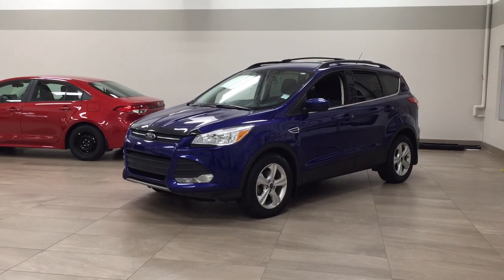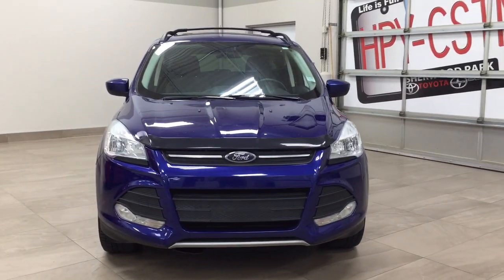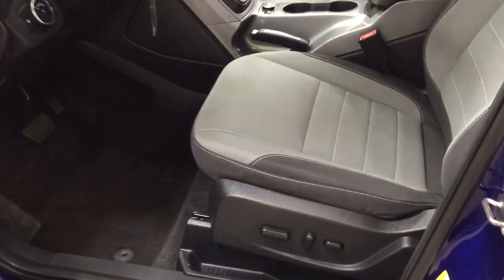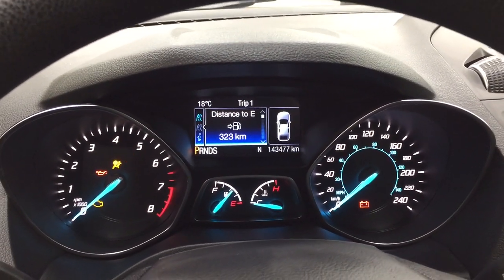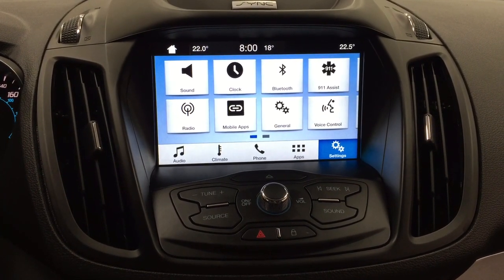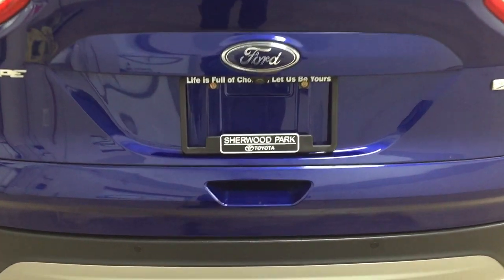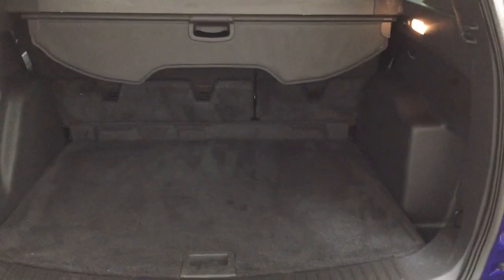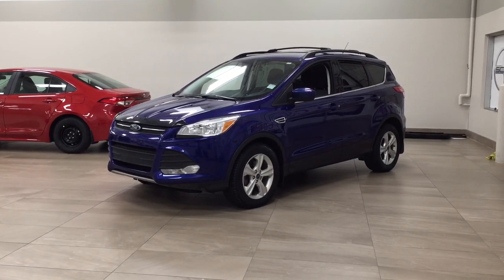2016 Ford Escape SE Review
This is a 2016 Ford Escape with 6-Speed A/T transmission Blue[J4,Deep Impact Blue Metallic] color and Black interior color.  This video is recorded and uploaded by cDemo Mobile Inspector